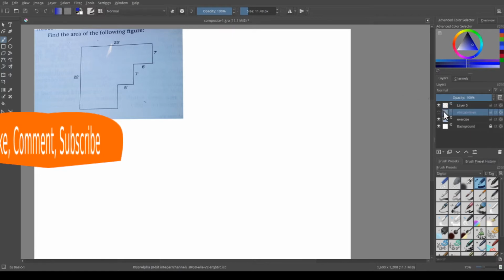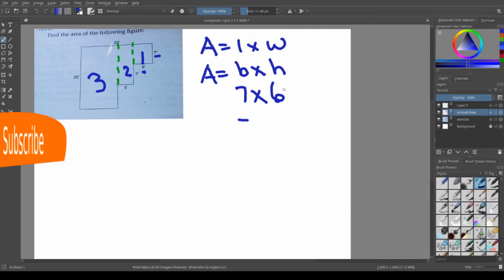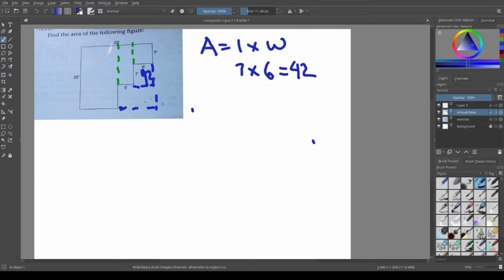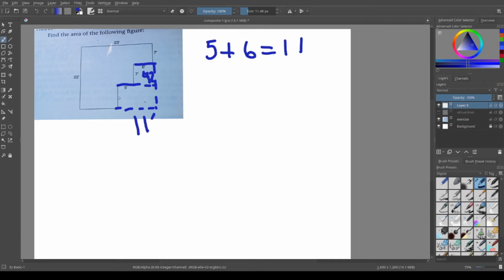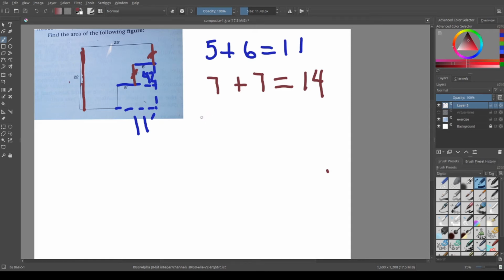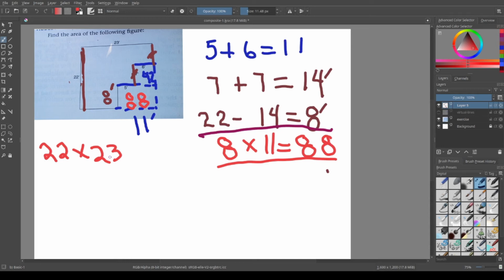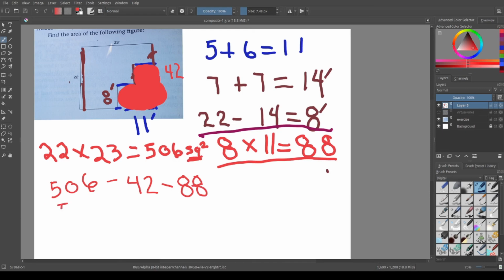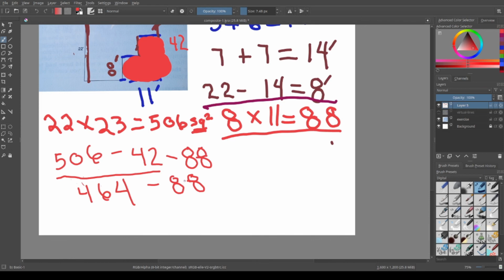Composite Shapes 1a: Baltimore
Composite Figures. A figure (or shape) that can be divided into more than one of the basic figures is said to be a composite figure (or shape). For example, figure ABCD is a composite figure as it consists of two basic figures. That is, a figure is formed by a rectangle and triangle as shown below.